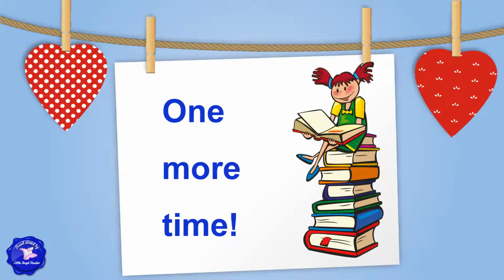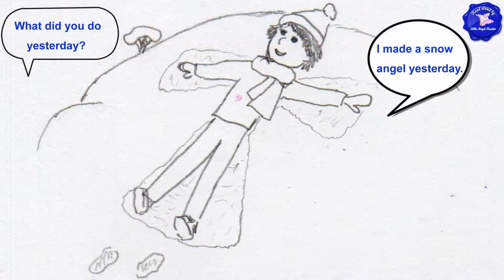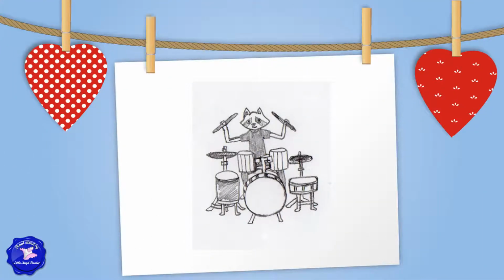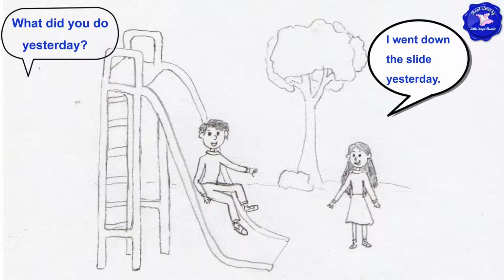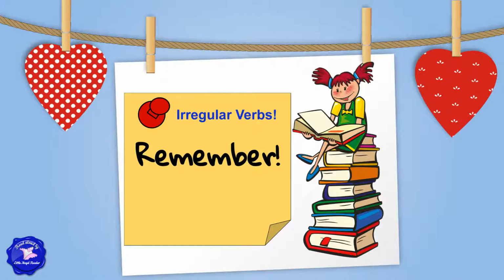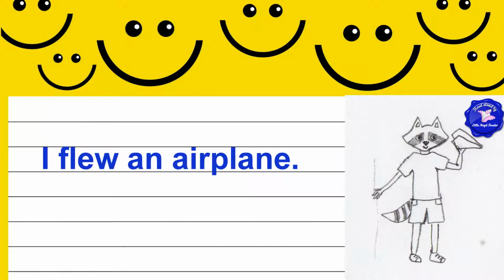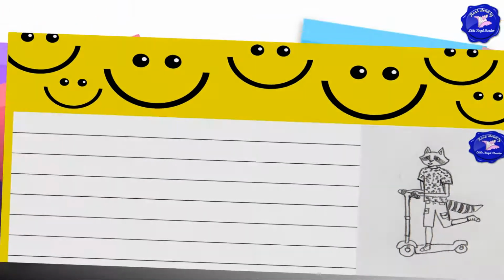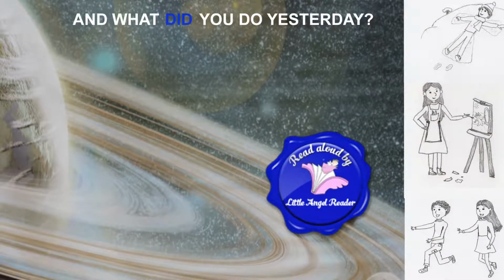What did you do yesterday?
What did you do yesterday? Learn and practice with us today! Past Simple, regular and irregular verbs!

This video is made for you by Little Angel Reader. It's great for young English learners and also for reading practice!

Dear friends, my channel is not enabled for monetization which means I do not get paid for posting my educational videos here. I do it for free, and it takes a lot of time to make and post one video.  I would be grateful for your financial support so I can make and post more good videos for children and their parents, and also for English learners. Thank you for considering this and for learning with us!

Thank you so much for your love and help!